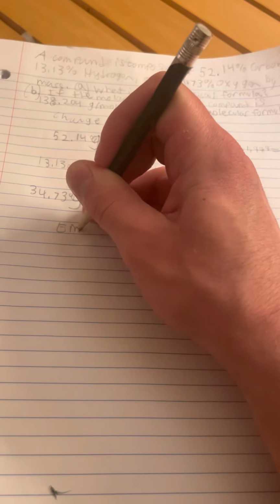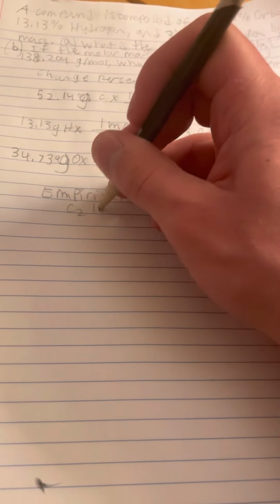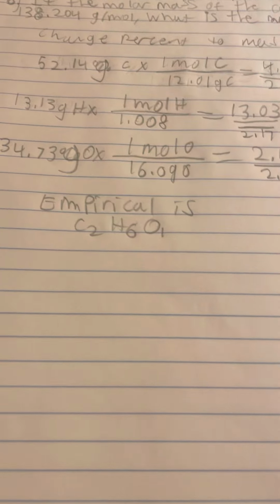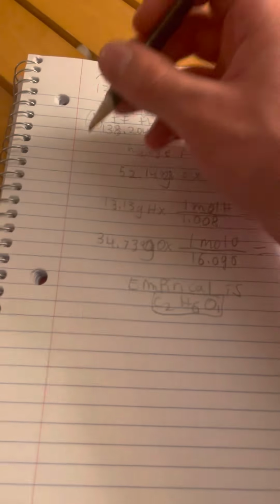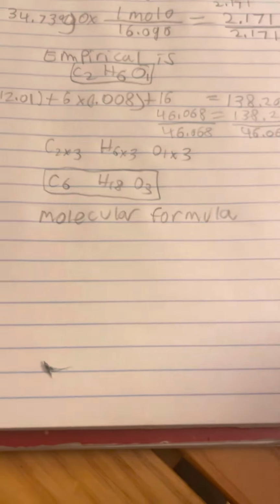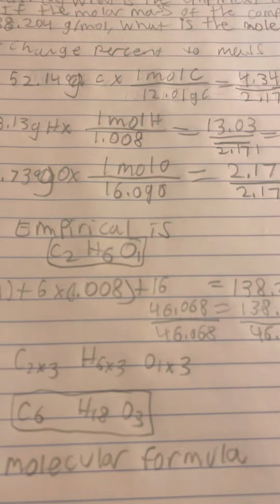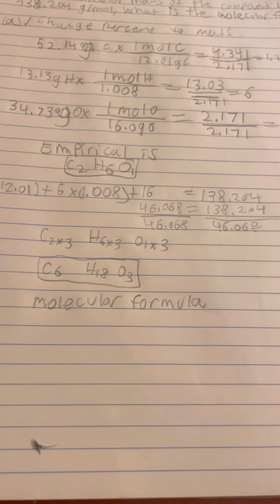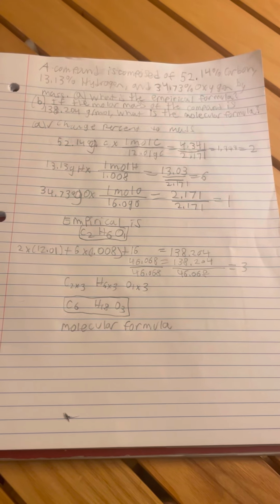November 12, 2022